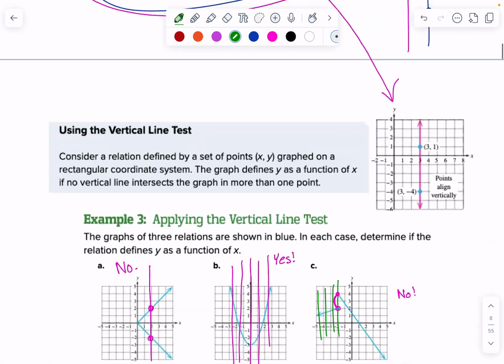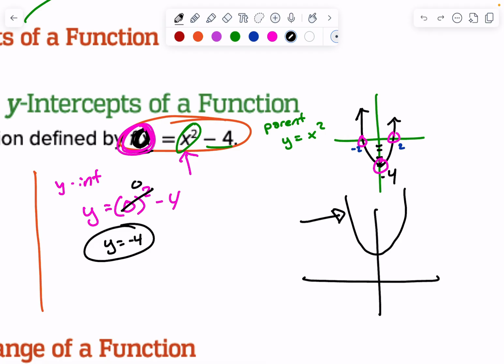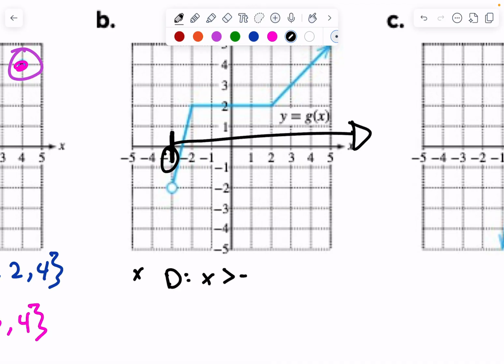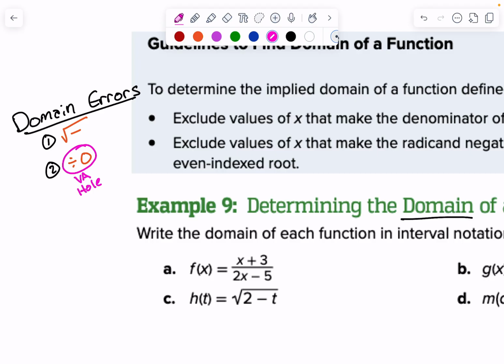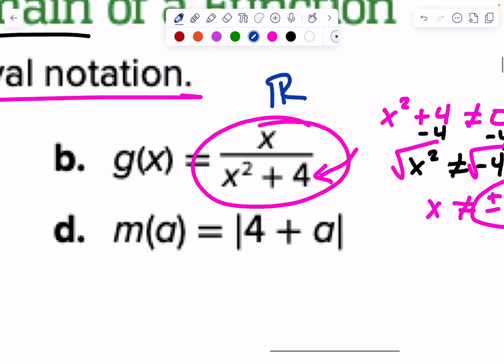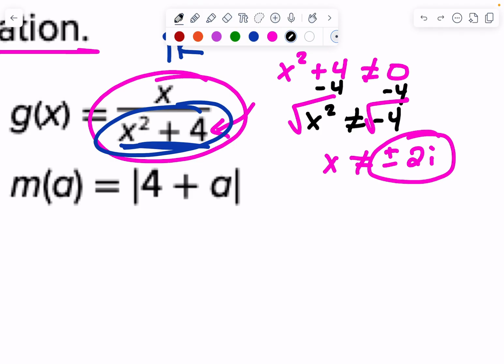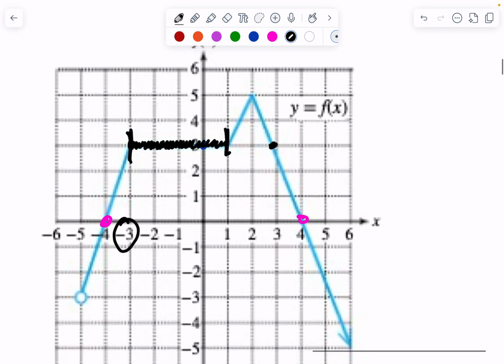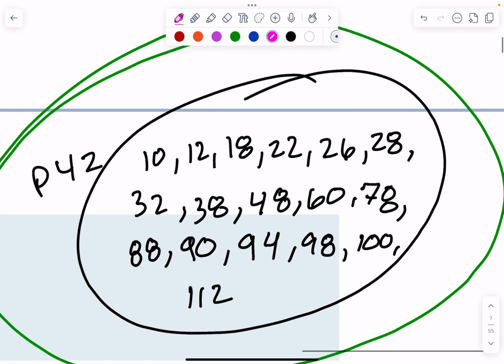Trig 1.3 Part B